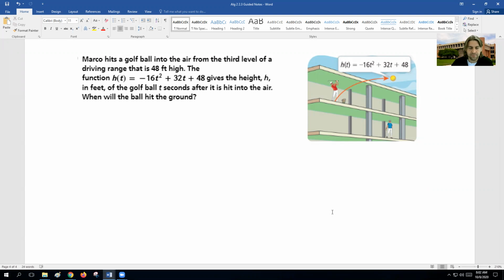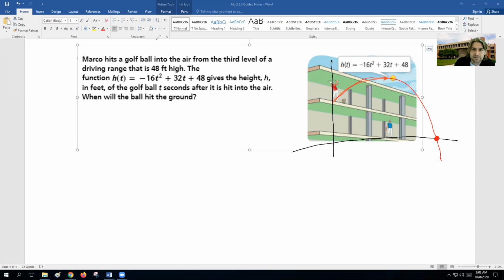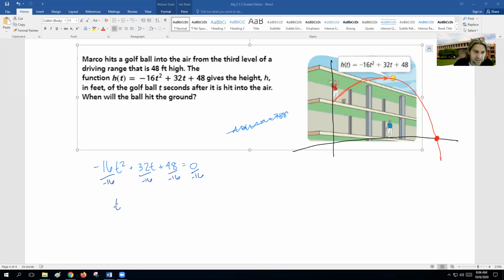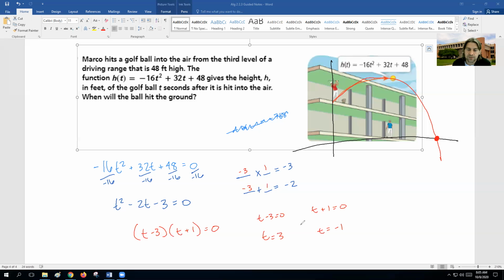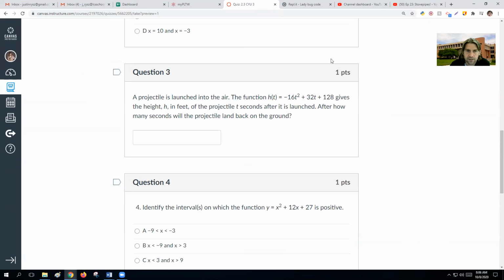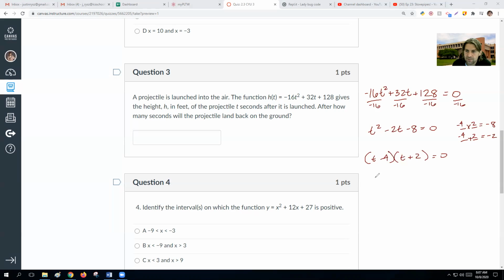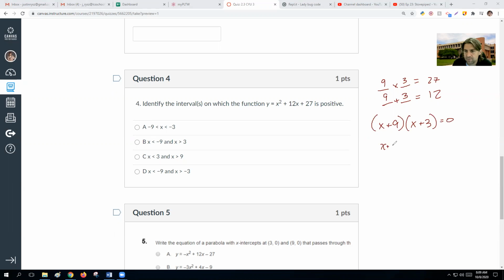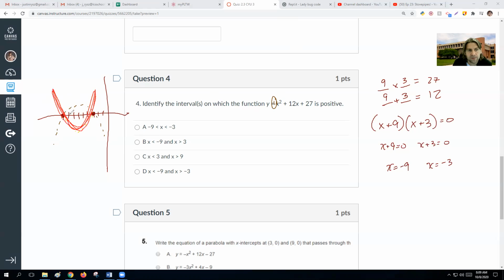Alg 2 2 3 Day 3